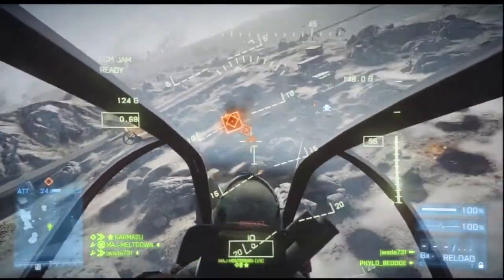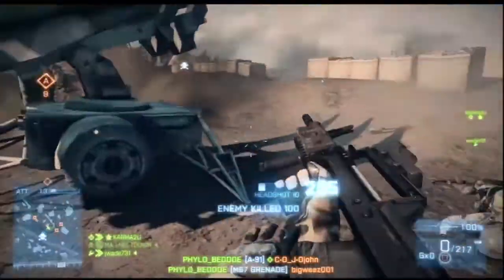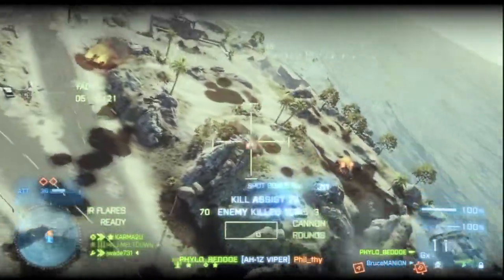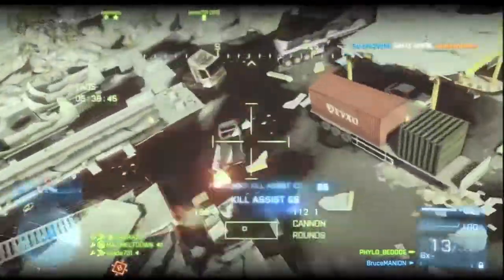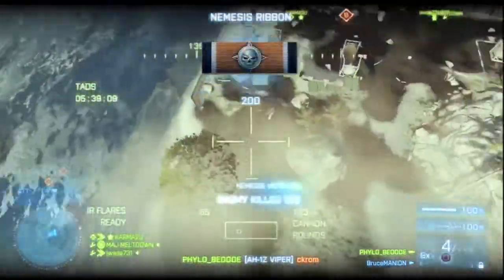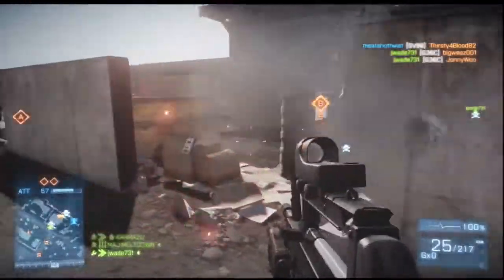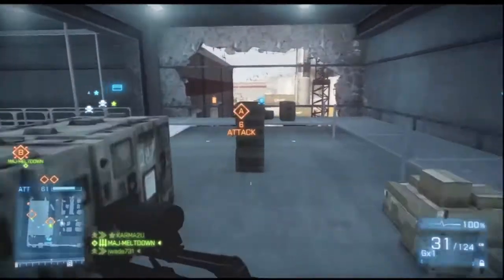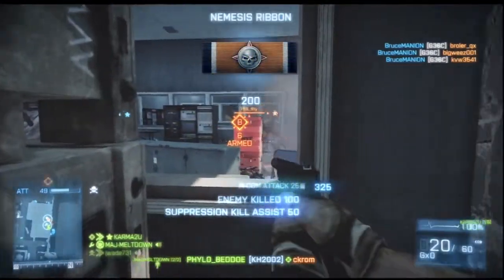51-15 chopper gunner kharg.mov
Battlefield 3 multiplayer gameplay. Show how to use attack helicopter Viper in rush on Kharg Island to provide cover fire and help team attack mcoms. Good chopper gunner footage, use of ECM jammer, and flares. Using double flares in a chopper. How to use guided missile in gunner seat of attack chopper.